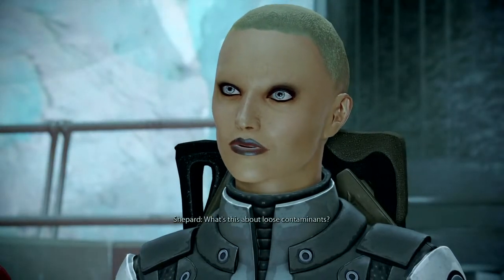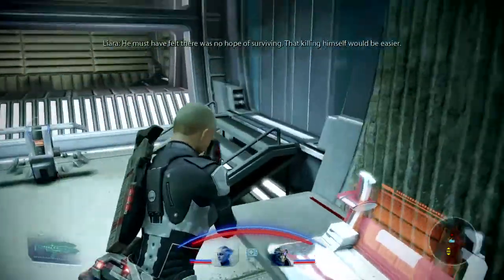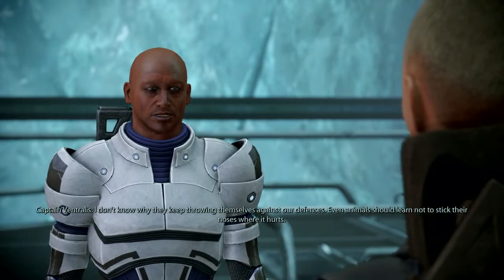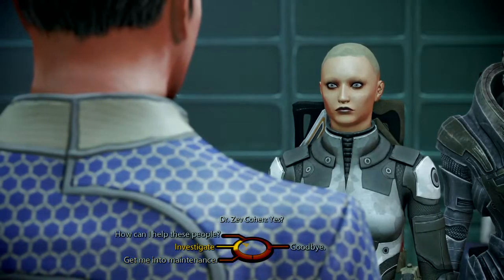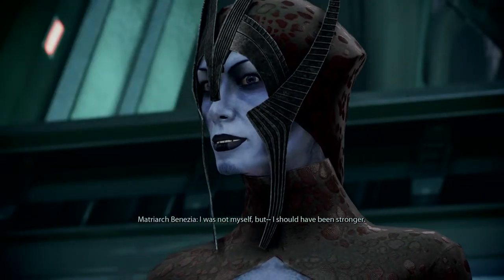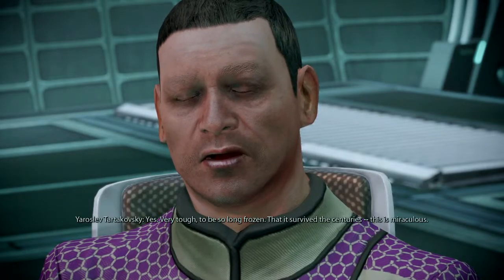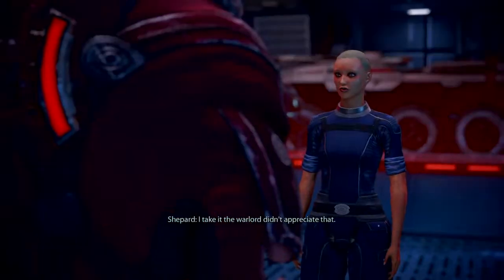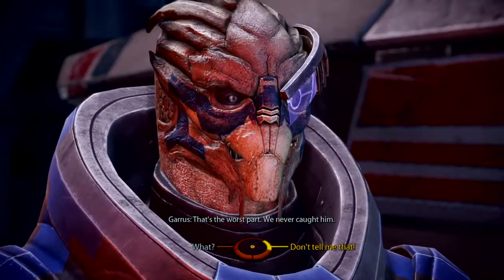Mass Poopy: Reckoning - Part 8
Commander Shepherd and her fecal friends voyage across the Milky Poop galaxy to stop Saren's constipating plans.